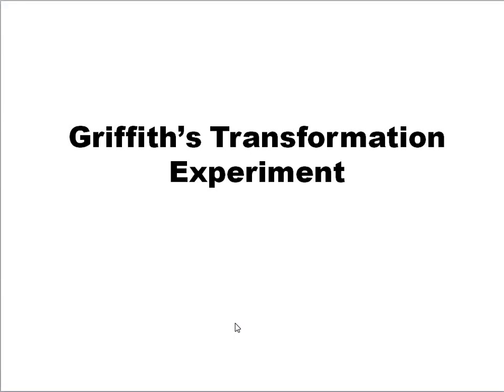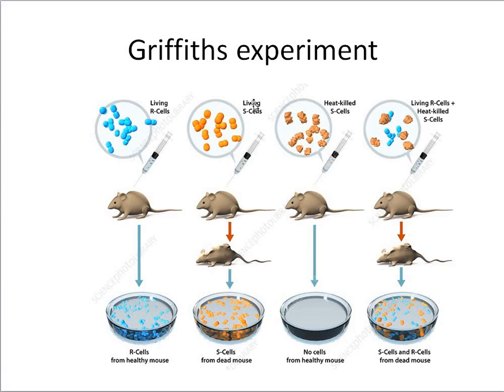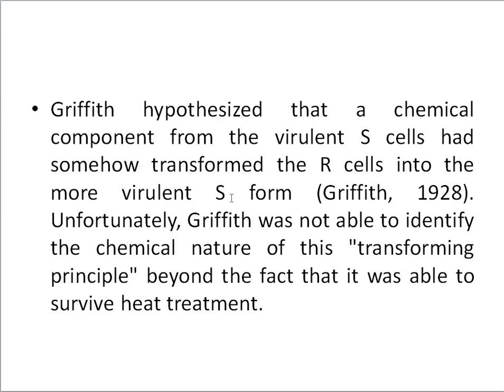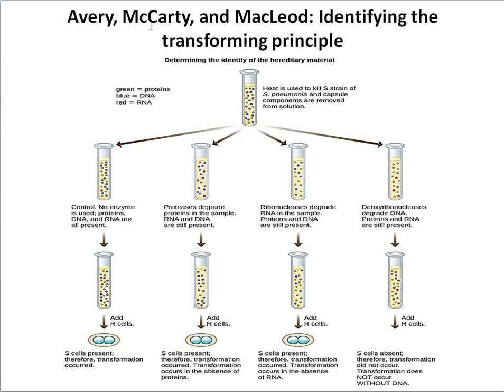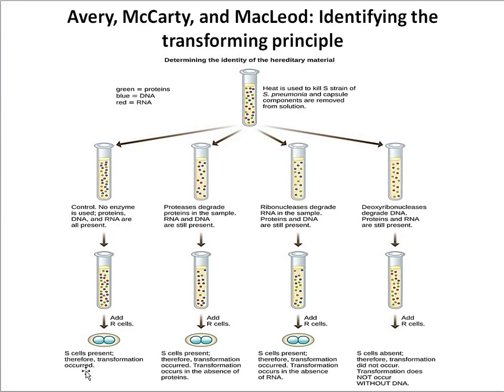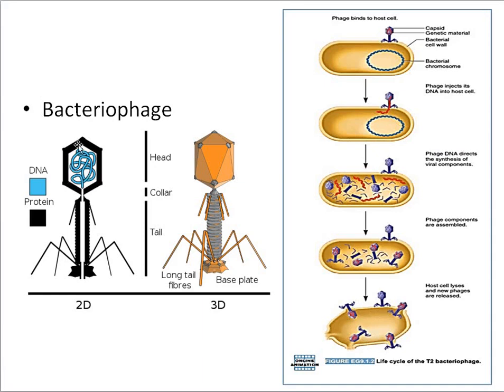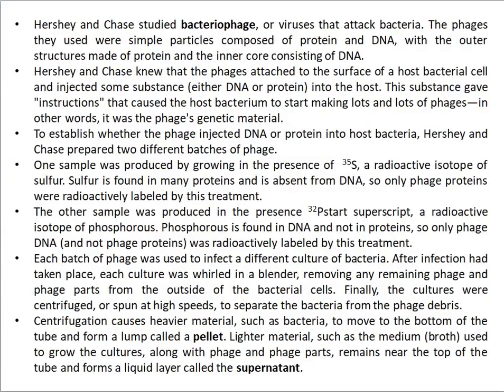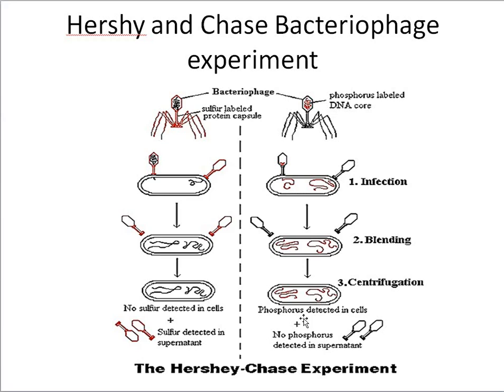DNA as genetic material (HPU)